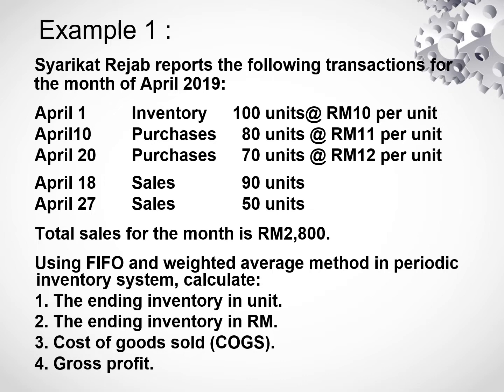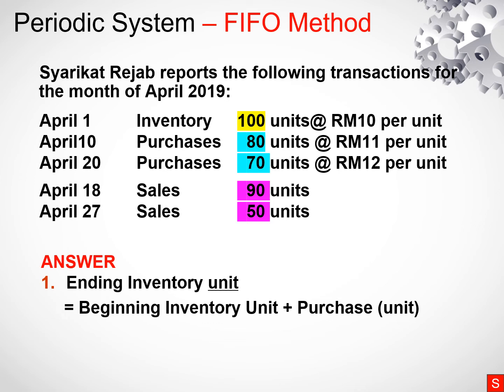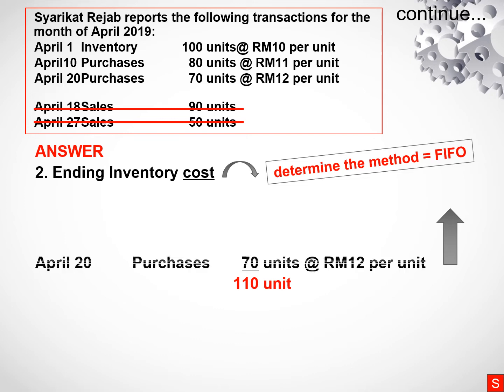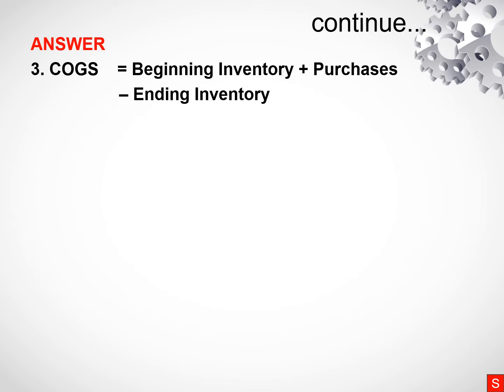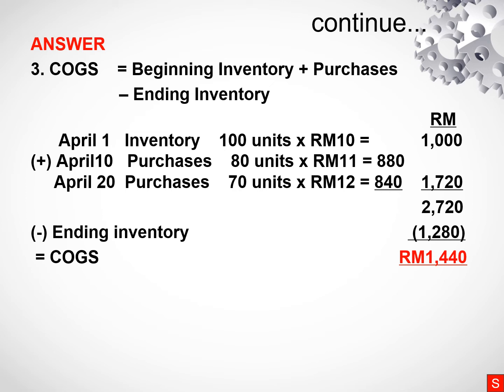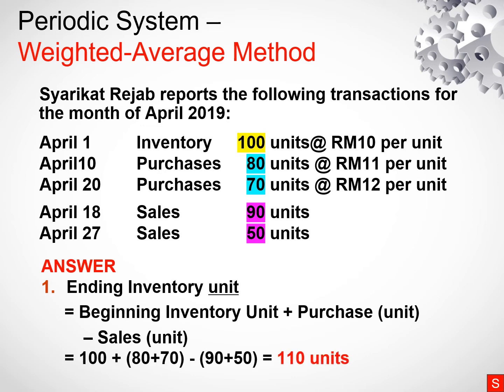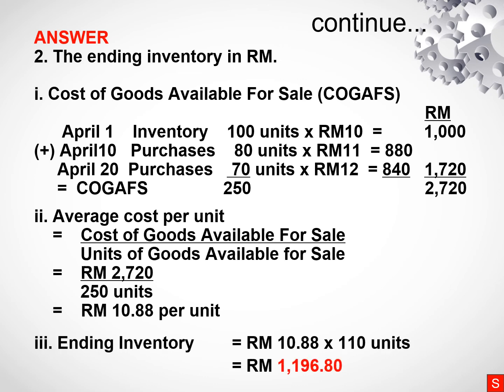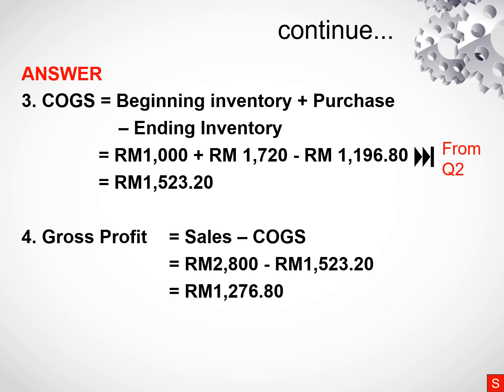ACCOUNTING FOR INVENTORIES - Periodic System (FIFO And Weighted Average)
This video explains the calculation of ending inventory, cost of goods sold and profit in periodic system using FIFO and weighted average method.